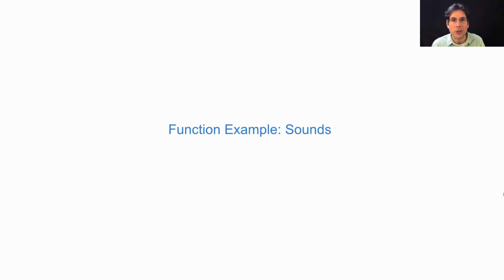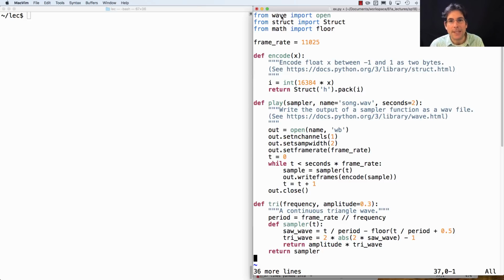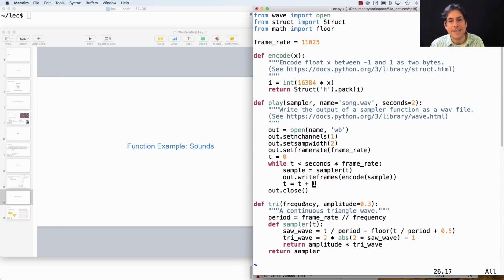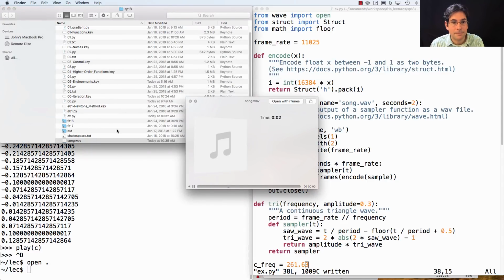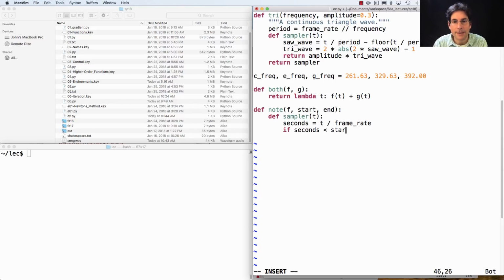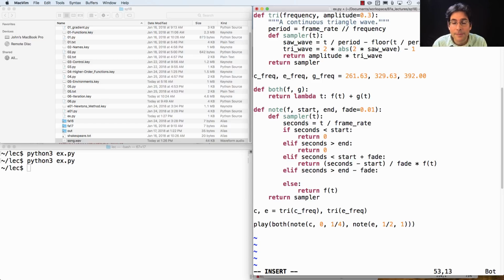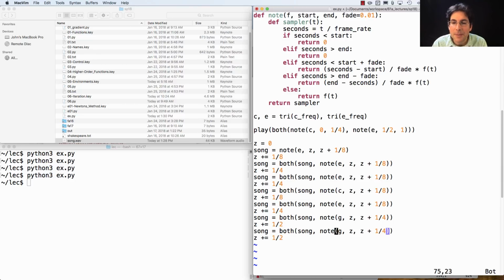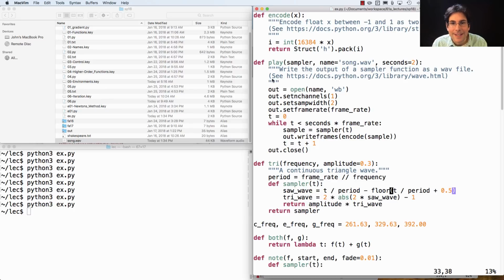Function Example: Sound